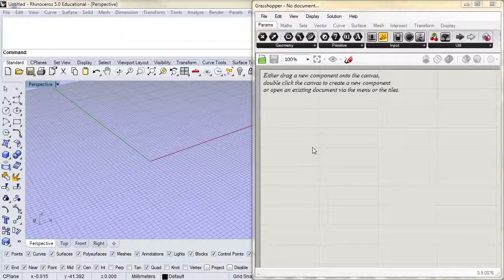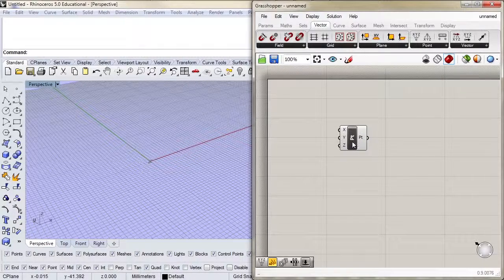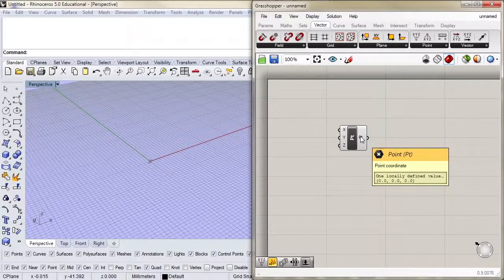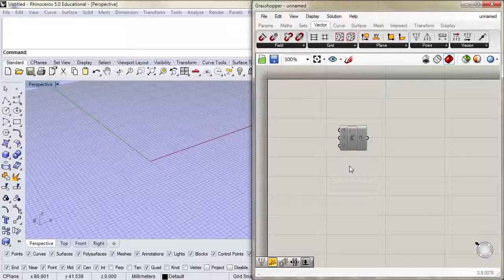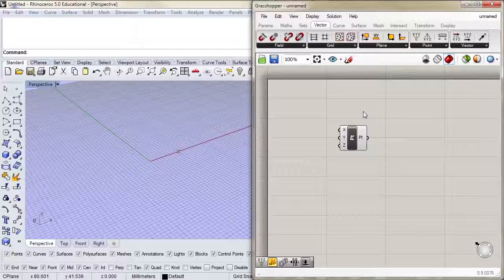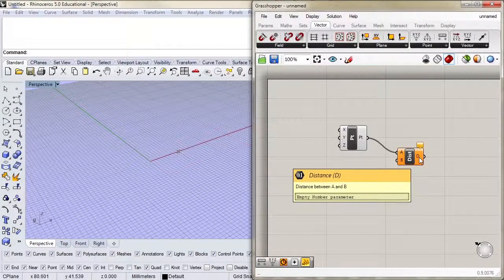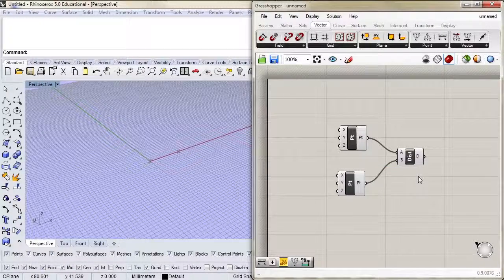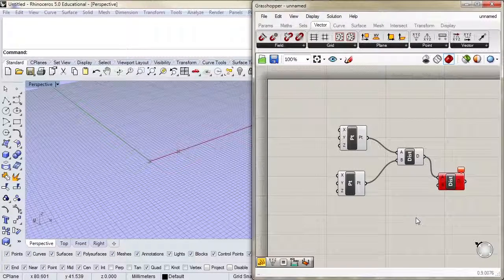0202 Anatomy Of A Grasshopper Component